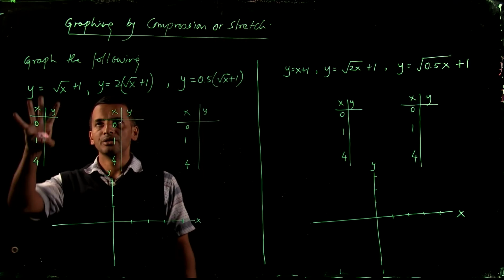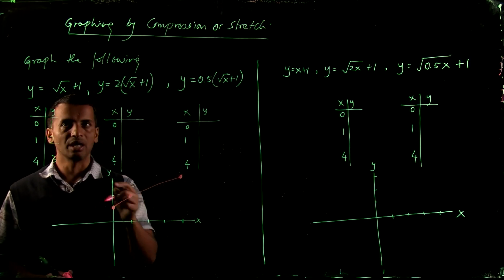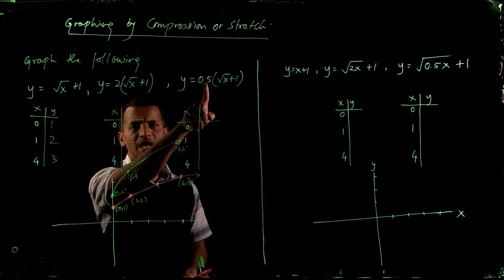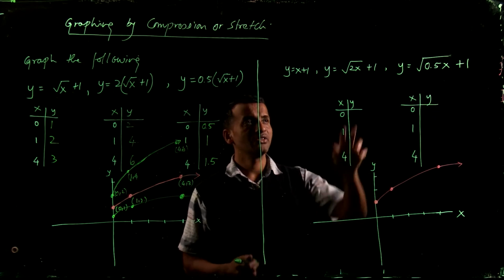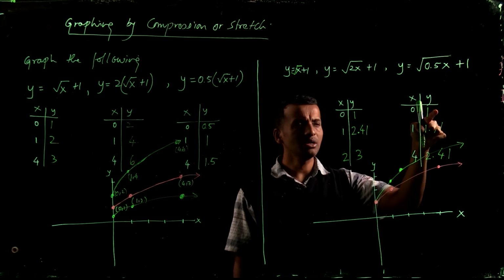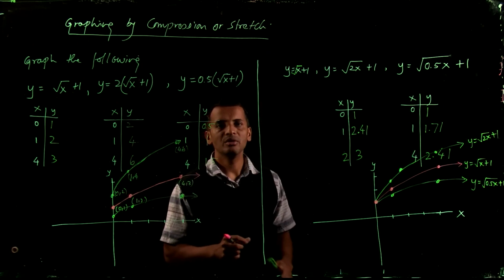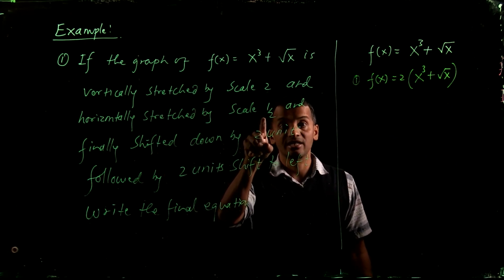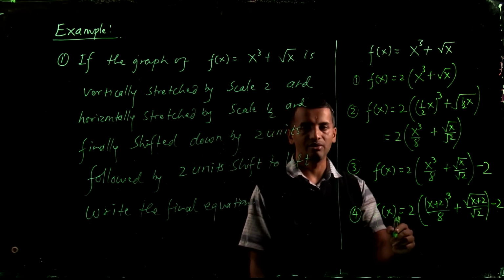Video 24: Graphing by Compression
College Algebra, Graphing by Compression